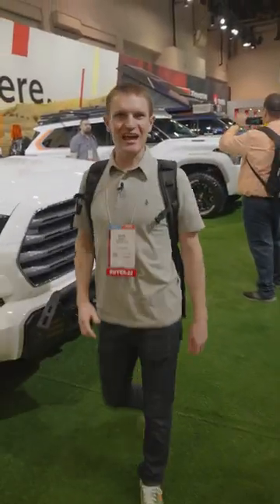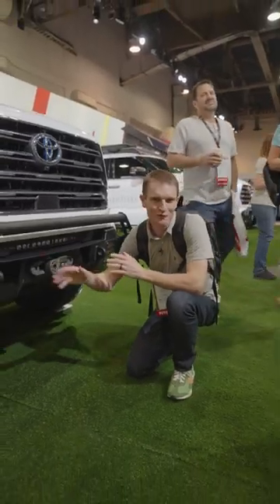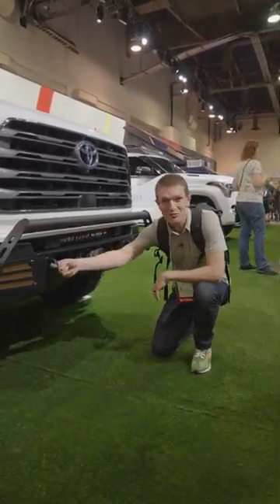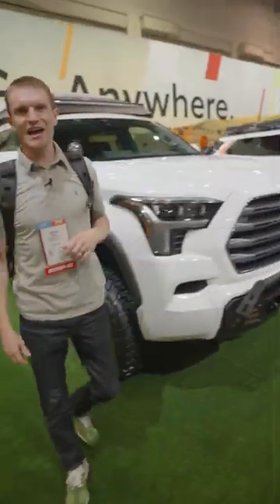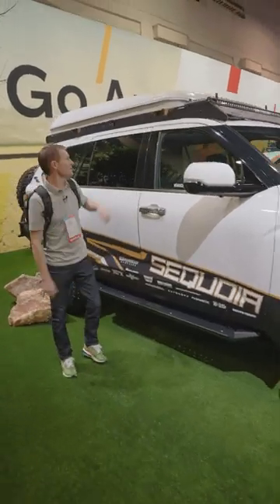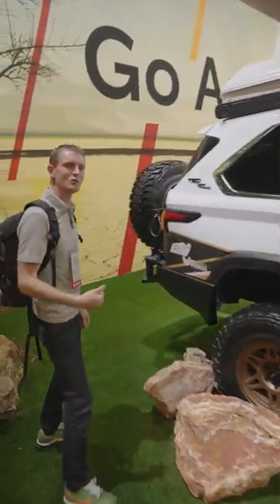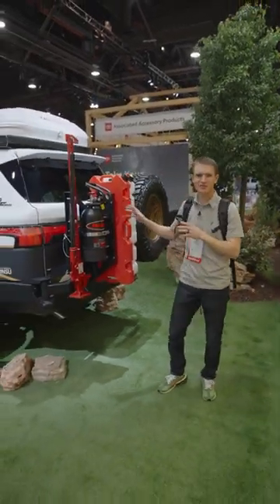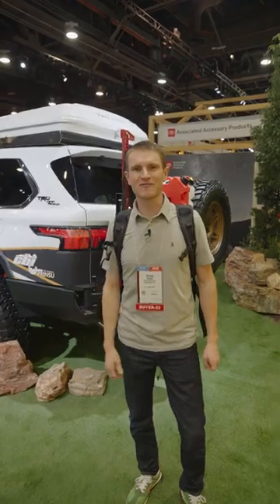Toyota forgot tow hooks?!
They did, but it's no longer a problem for us! Check out this 2023 Sequoia build we did for Sema, would you drive one?